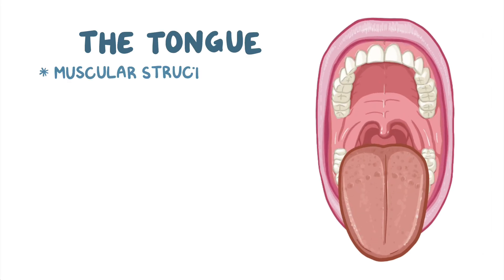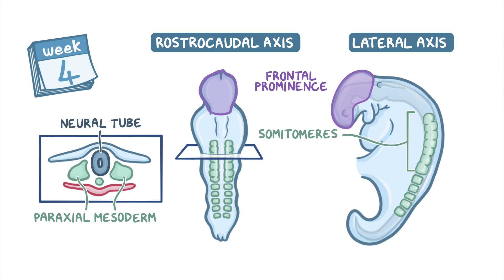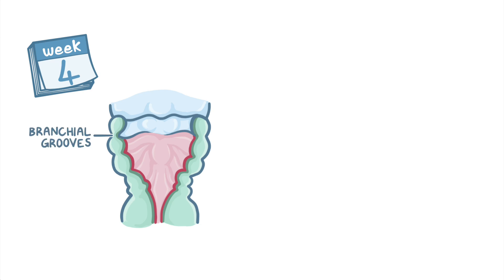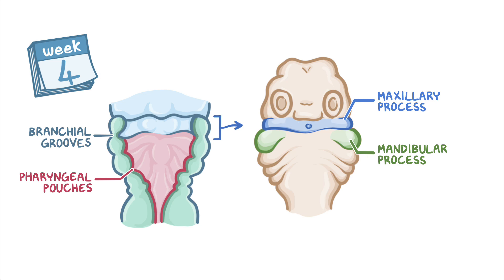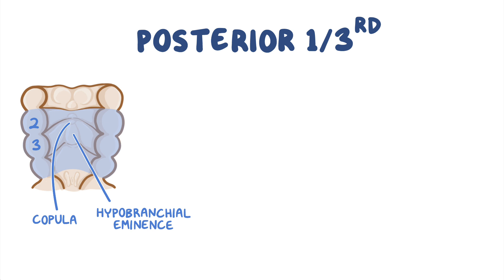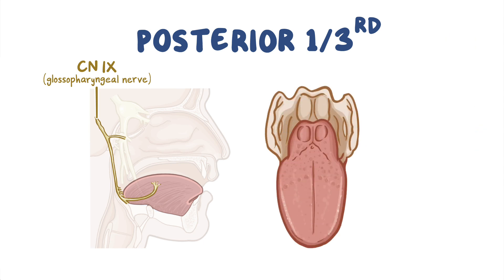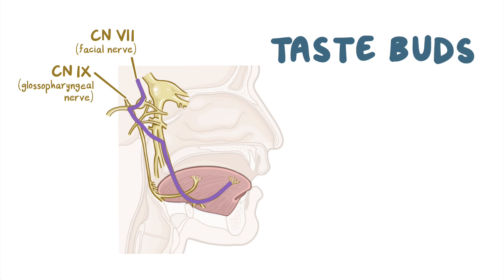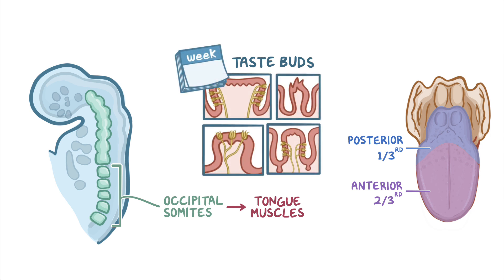Development of the Tongue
The tongue is a muscular structure as well as a sensory organ that starts developing alongside the external face around  week 4 of intrauterine life.